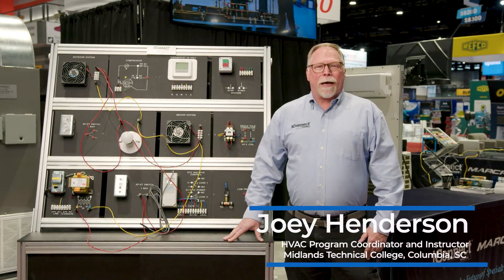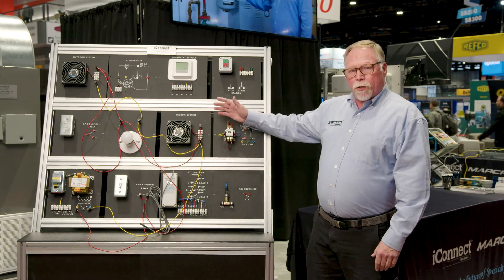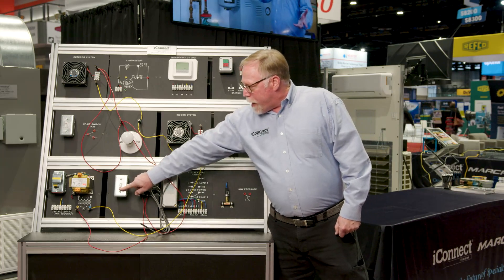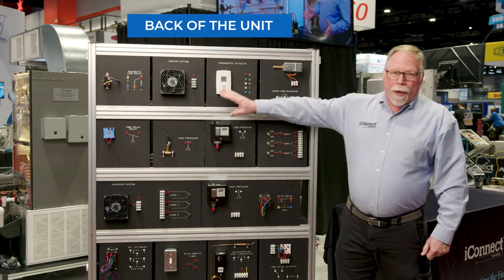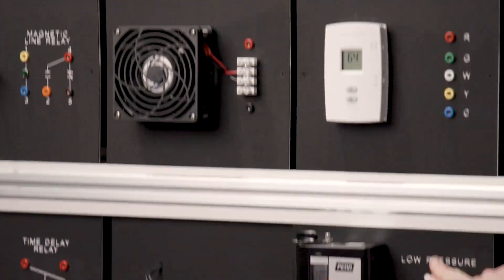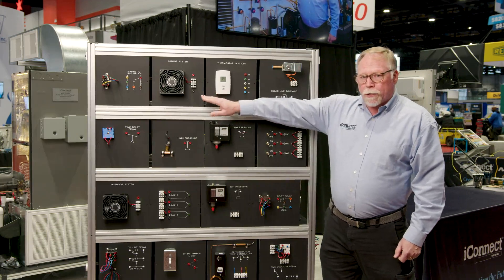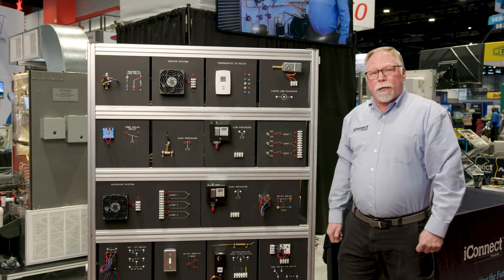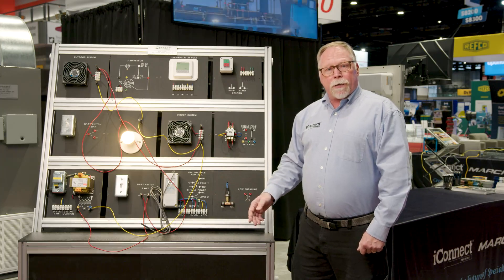Discover the TU-9240 Electrical Training Unit at AHR | iConnect Training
00:00 Introduction
Joey Henderson introduces iConnect Training and the TU-9240 Electrical Training Unit at AHR.

00:12 Overview of TU-9240 Features
Joey highlights the 36 panels and the low-voltage setup, allowing students to safely wire circuits.

00:37 Demonstrating Electrical Circuits
Joey demonstrates how to wire a simple circuit with a switch, lights, and fans, showcasing a complete HVAC system.

00:54 Interchangeable Panels and Embossed Symbols
Joey explains how the panels can be swapped and the embossed electrical symbols are used for teaching.

01:29 Fault Simulation and Teaching Flexibility
Joey discusses toggle switches for simulating faults and emphasizes the versatility of the unit for teaching any electrical circuit.

Join Joey Henderson from iConnect Training as he introduces the TU-9240 Electrical Training Unit at AHR. This versatile training unit features 36 different panels, allowing students to create and wire a variety of electrical circuits safely using low-voltage power. Explore how this hands-on learning tool transforms electrical and HVAC training by providing real-world applications. Learn how the TU-9240’s features, such as interchangeable panels, embossed electrical symbols, and fault simulation switches, make it an invaluable resource for teaching. The only limit is your imagination!